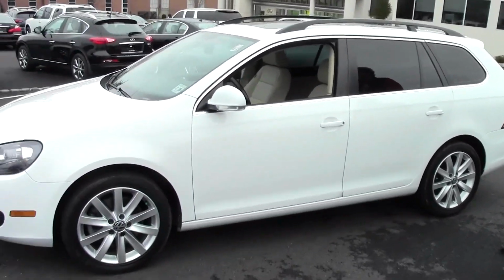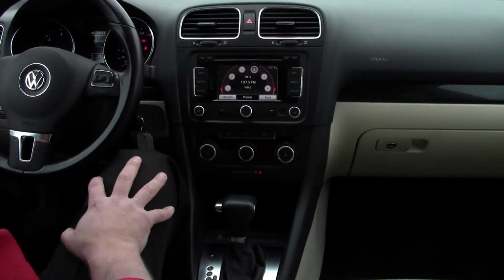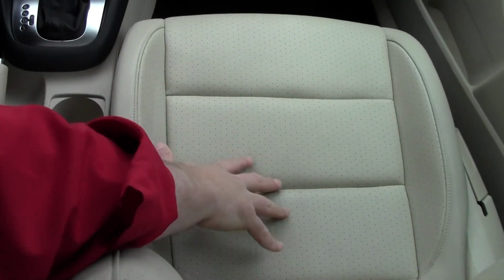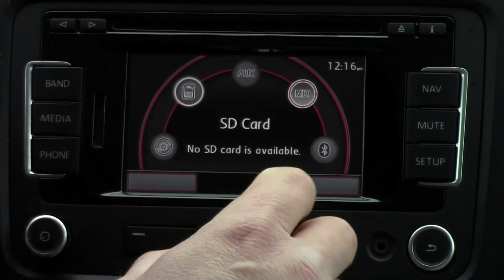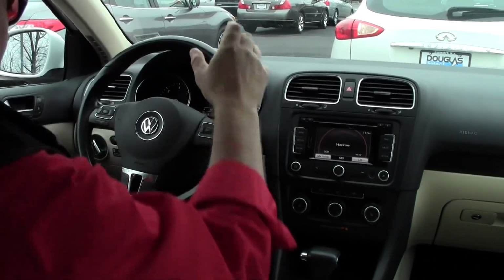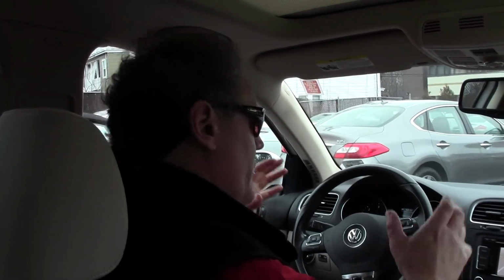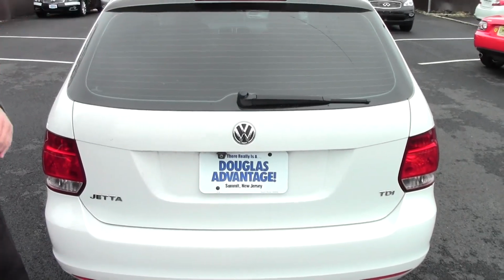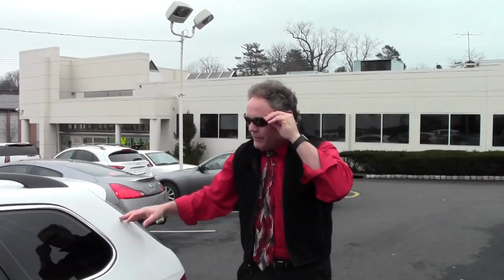Used Jetta SportWagen TDI Union Co. VW | Ken Beam shows Jetta SportWagen TDI at Douglas VW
Check it out! Get the popcorn, crank up your speakers & watch Ken show-n-tell you all about this sharp 2011 VW Jetta SportWagen TDI! Diesel Time at at Douglas Volkswagen in Summit New Jersey!

You have to see this one! If you are looking for a family vehicle AND one that gets fantastic fuel economy(Who isn`t nowadays??!!) then this is the right VW for you! This one is absolutely stunning! This beauty ONLY has 38,654 miles and is ready for your driveway!

Vin# WVGAV7AX4BW841523

Being offered for $20,995!

Ken-